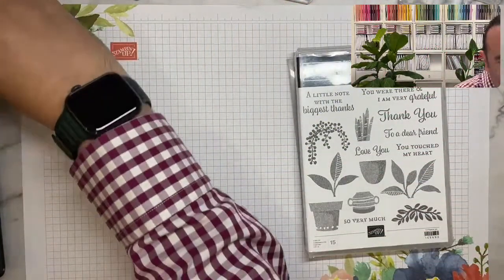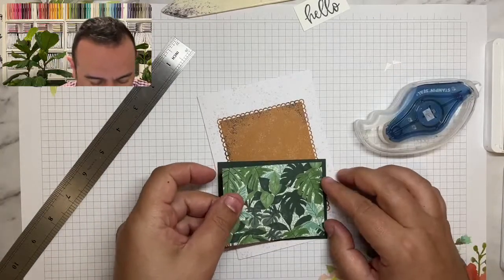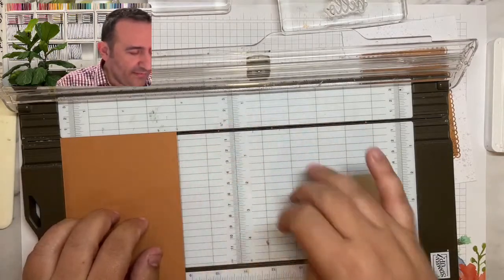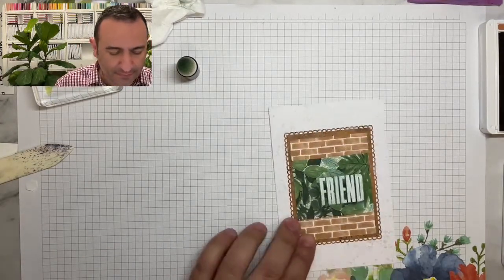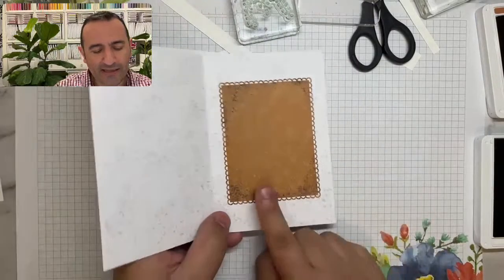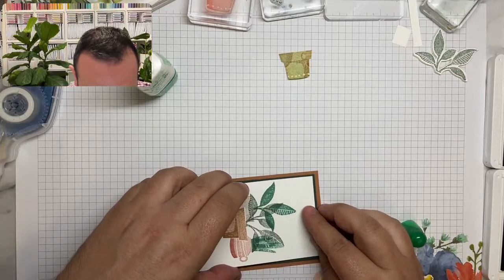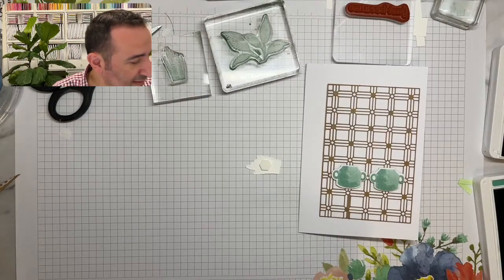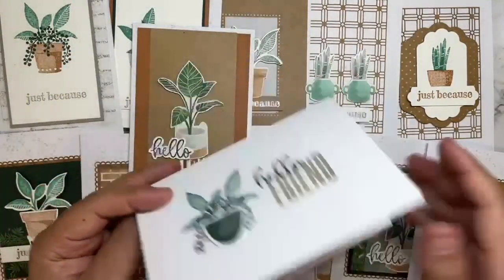Simple, Easy Cards | Bloom Where You're Planted | Crafting with Bruno Bertucci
Want to order the products used in todays MAMMOTH project?
• Bloom Where You're Planted 12" X 12" (30.5 X 30.5 Cm) Designer Series Paper $20.00
• Kraft 6" X 6" (15.2 X 15.2 Cm) Paper Pack $10.50

Use the current host code - QY9BFCRS